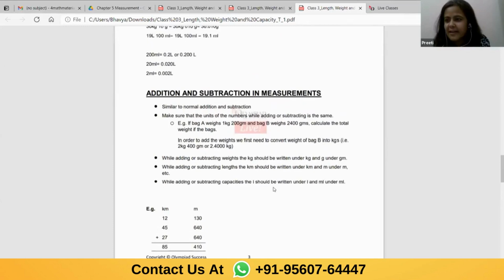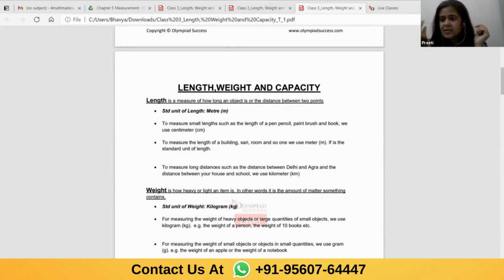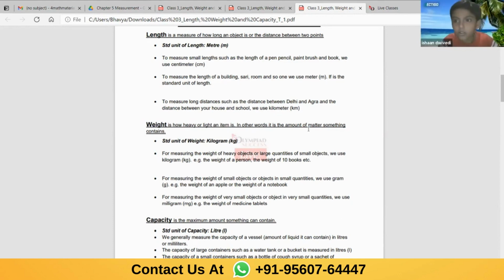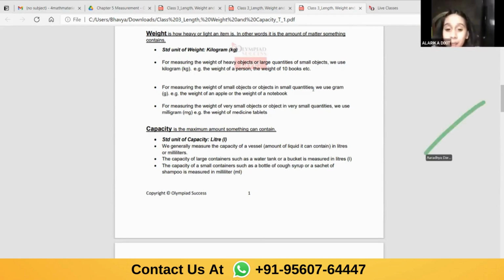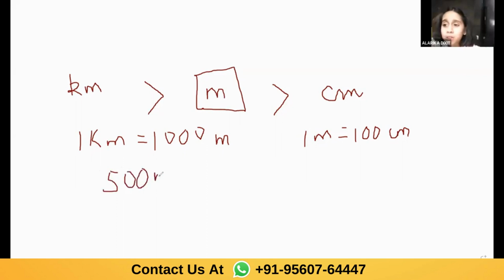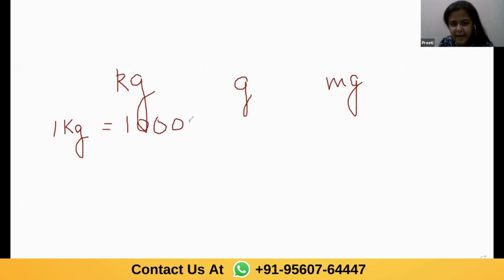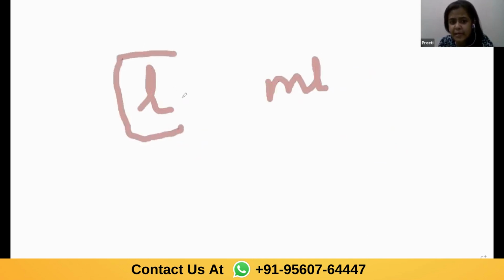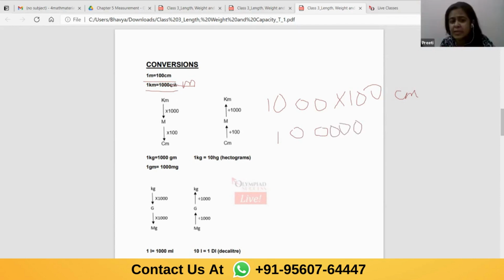Measurement Chapter for Class 3 | Maths Olympiad Coaching | Olympiad Success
In this Class 3 chapter, you will learn about the basic concept of measurement and the tools used to measure various objects.

We will start with understanding the concept of length and how to measure it using a ruler or a measuring tape. You will also learn about the units of measurement such as centimeters, meters, and kilometers.

Moving on, we will delve into the measurement of weight and capacity. You will get to know the standard units used to measure weight, such as grams and kilograms, and the standard units used to measure capacity, such as milliliters and liters.

In addition, this chapter will introduce you to some practical applications of measurement in everyday life, such as measuring ingredients while cooking or measuring the distance while walking.

By the end of this chapter, you will have a good understanding of measurement and how it is used in various situations. So let's dive in and start learning!

1. Live sessions
2. Reading material
3. Topic-specific practice questions
4. Recording of live sessions is made available
5. Mock tests and much more